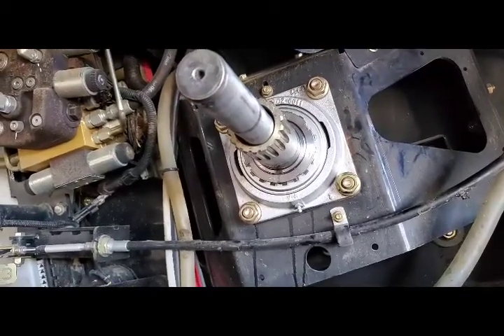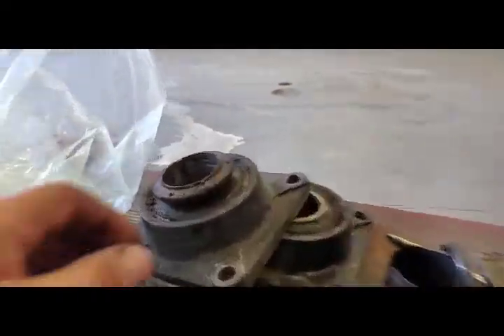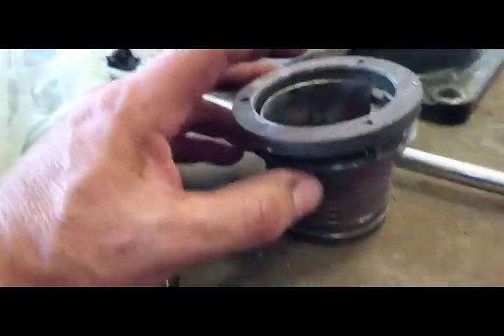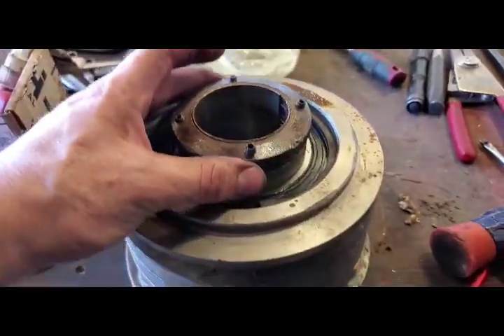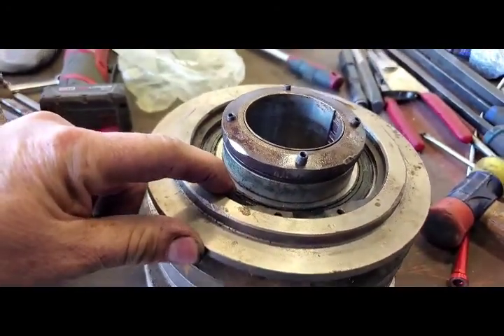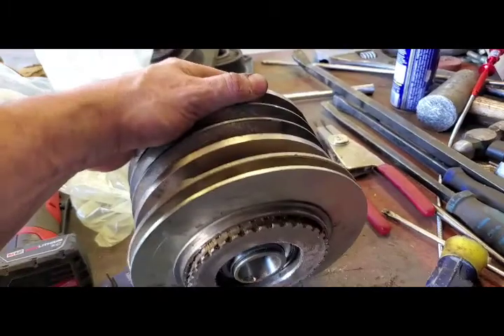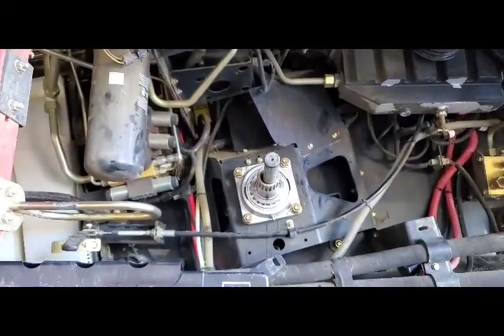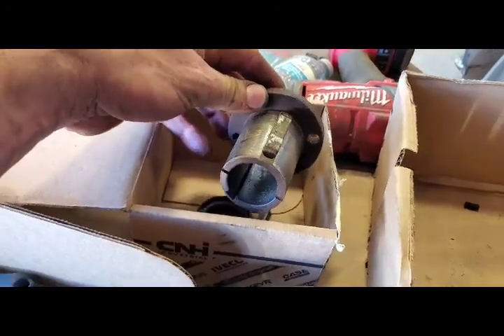Case 8230 / 9230 chopper bearing left side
Brief description of bearing assembly for Case 8230 or 9230 Combine chopper left side